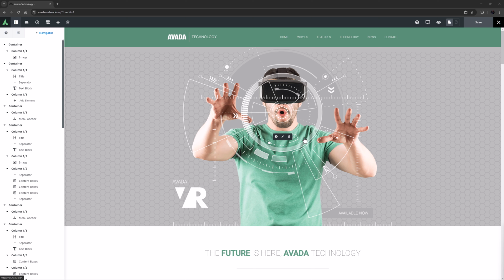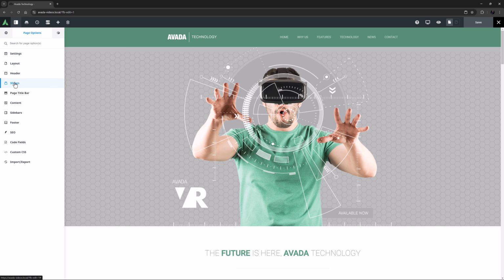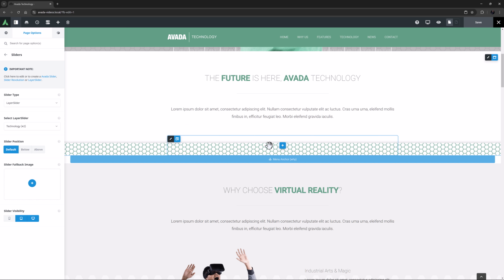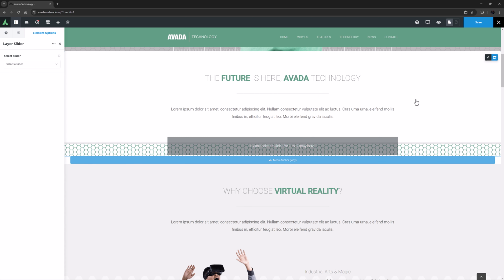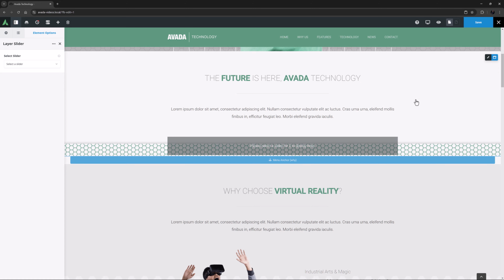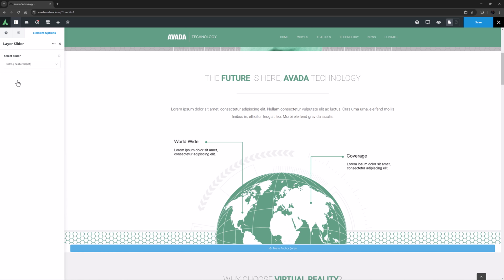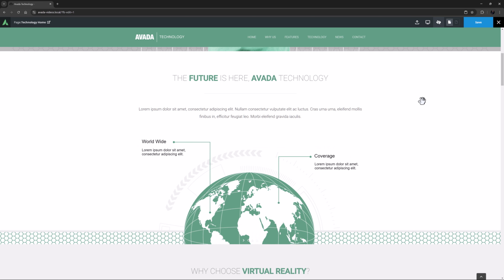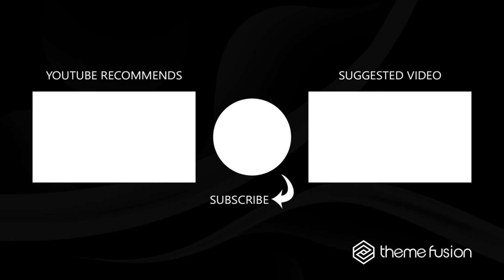How to Use the Avada Layer Slider Element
Avada : This video tutorial explains how to use the Avada Layer Slider Element to insert professional animated sliders into any part of a webpage. While Layer Sliders are often added via the page options, this Element allows for more flexible placement within content. The demonstration on the Avada Technology website shows how to easily select and insert a slider, making it a simple and effective tool for enhancing a page's visual appeal.